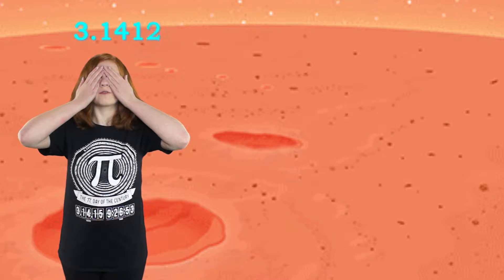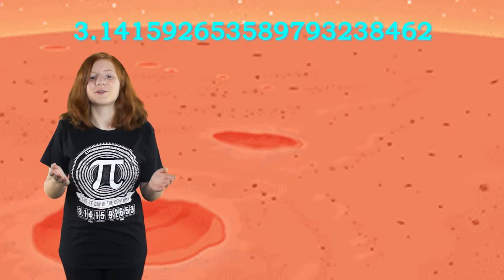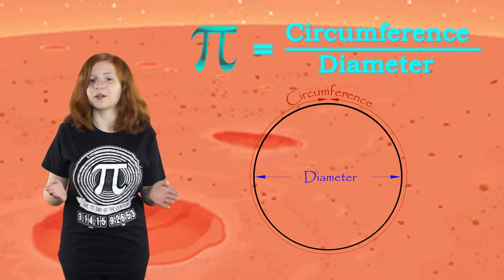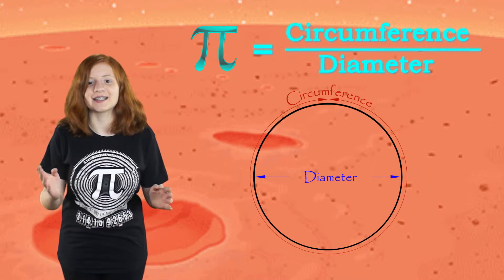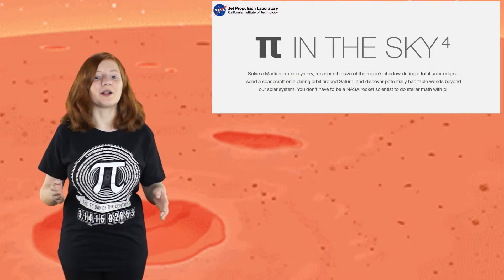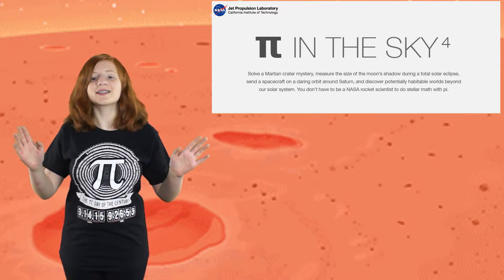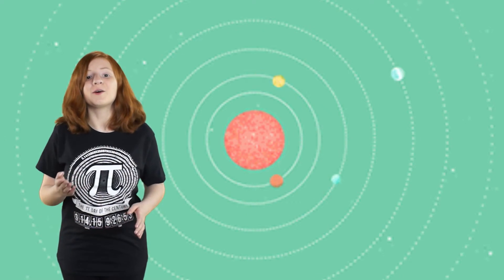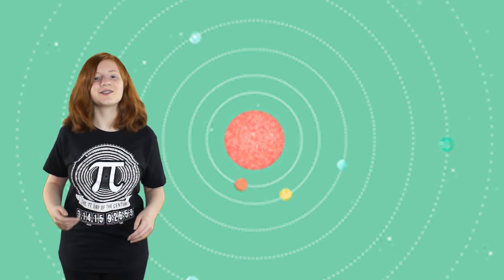NASA Pi Day Challenge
Tell NASA how you celebrate Pi Day:
Take NASA's Pi Day Challenge!